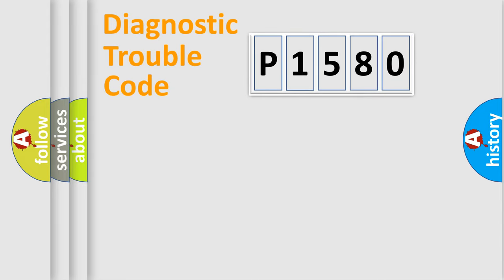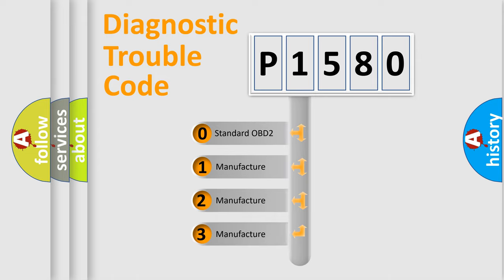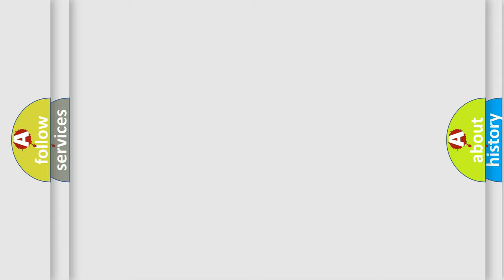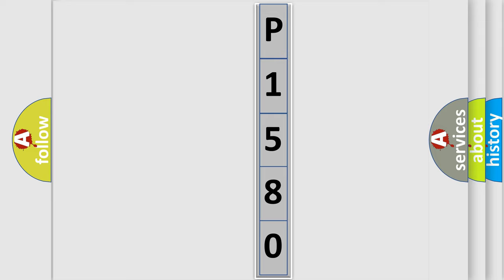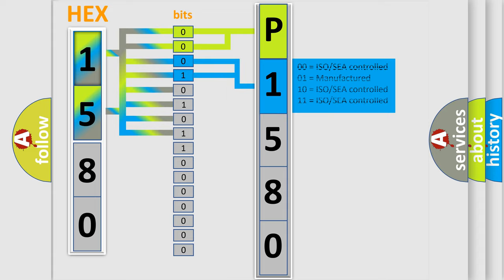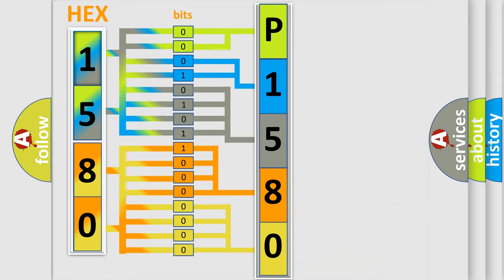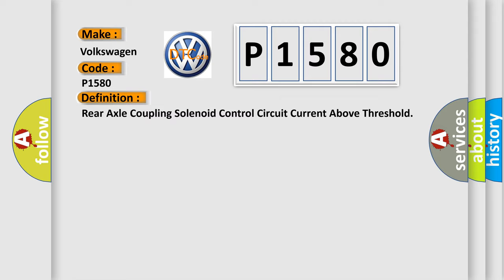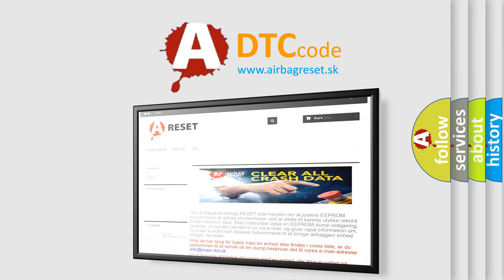DTC Volkswagen P1580 Short Explanation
Contents:
0:21 Basic DTC analysis according to OBD2 protocol standard.
1:48 Insight into programming
2:58 A diagnostically understandable description of the Diagnostic Trouble Code
3:05 Basic error definition

Make:
Volkswagen
Code:
P1580
Definition:
Rear Axle Coupling Solenoid Control Circuit Current Above Threshold
Description:
Ignition ON.
Cause:
A short to voltage is detected on the high or low solenoid circuit.